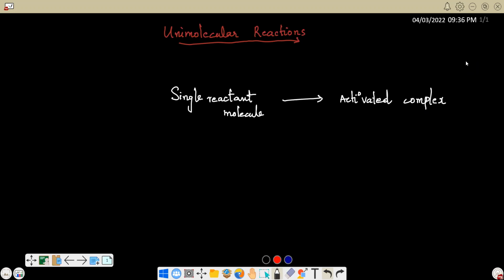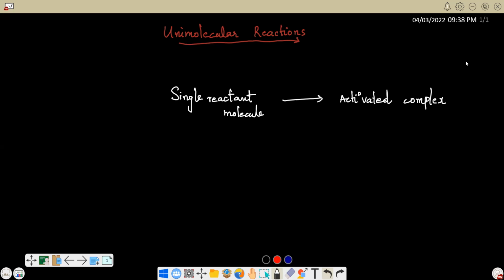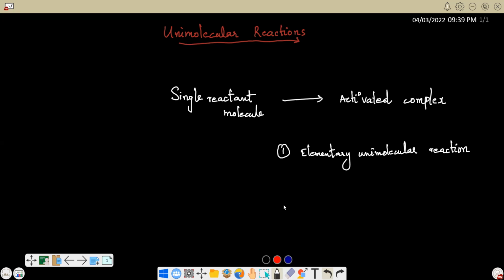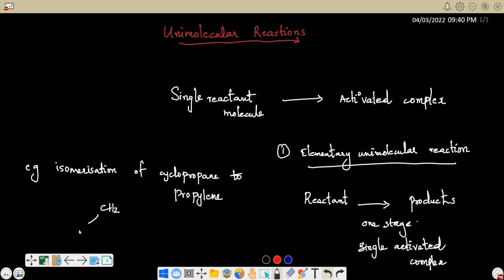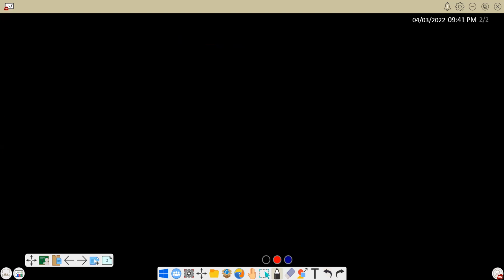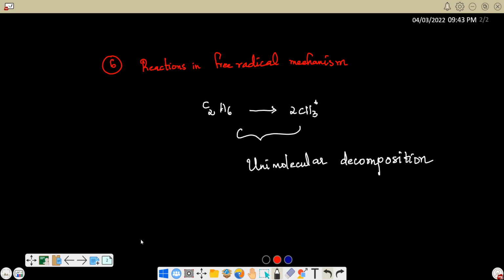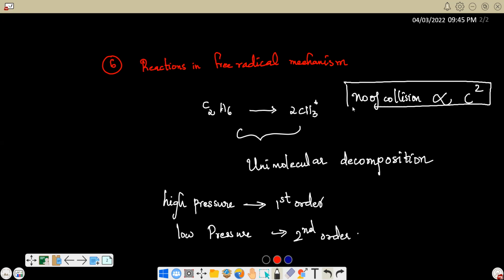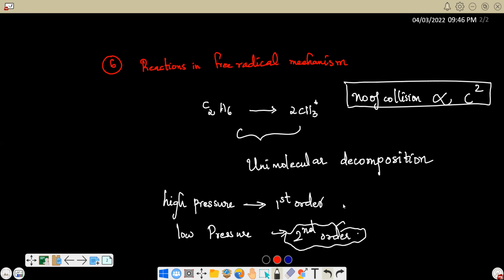Introduction to unimolecular reactions